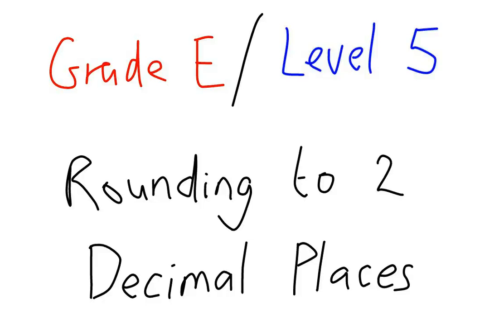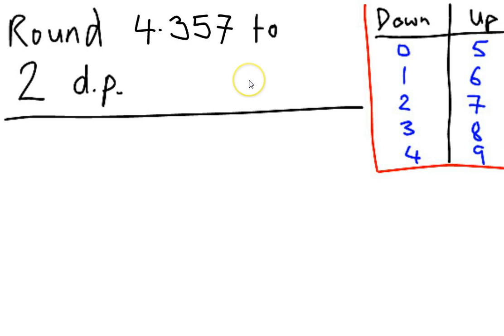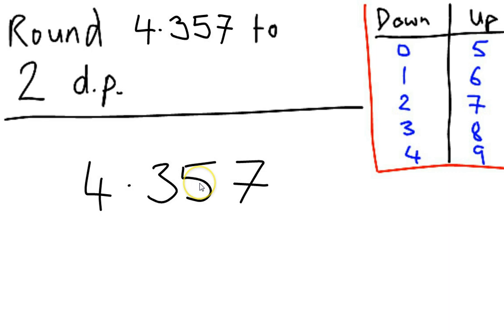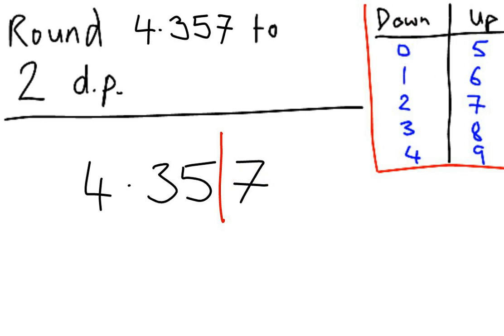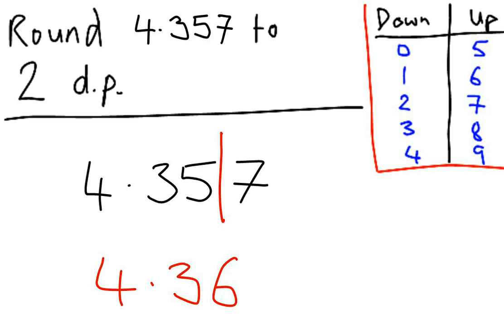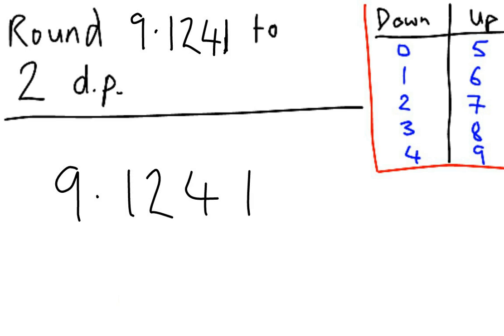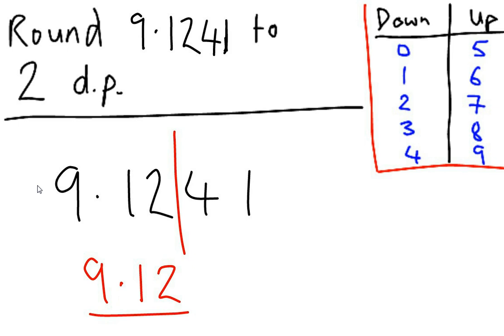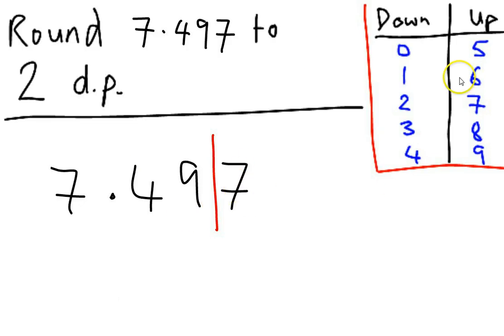Rounding to 2 Decimal Places (Grade E/Level 5)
This video tutorial builds on the previous video on rounding to 1 decimal place by making the progression to rounding to 2 decimal places.

To make further progress, you need to be able to round to a given number of significant figures.  To view the video tutorial on how to do this, have a look